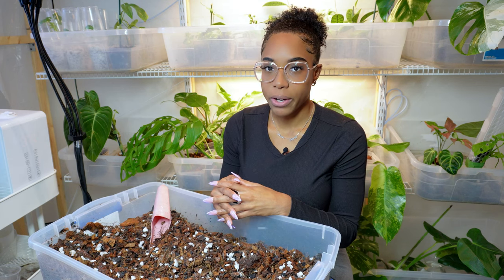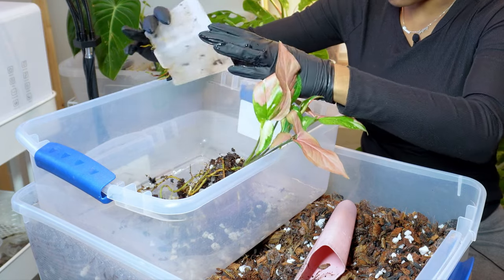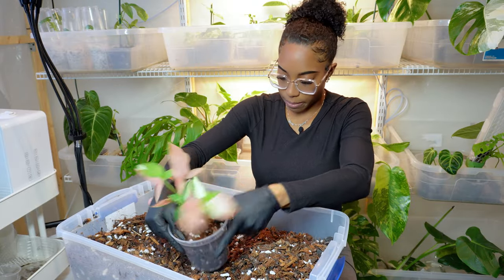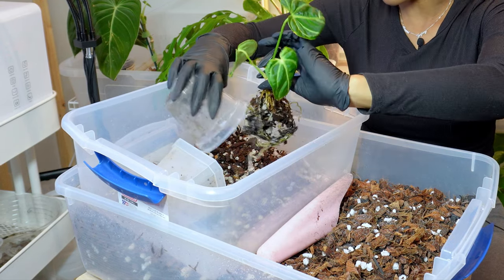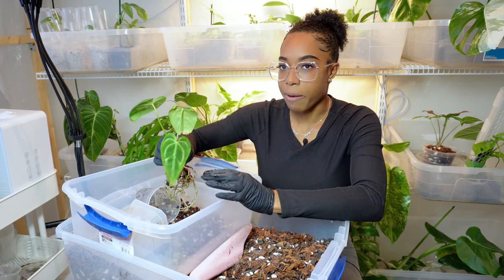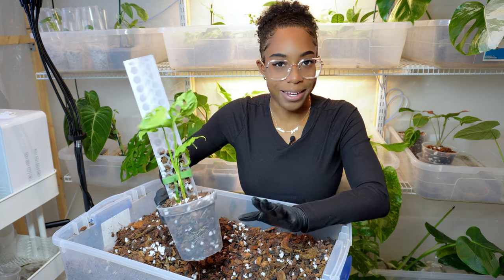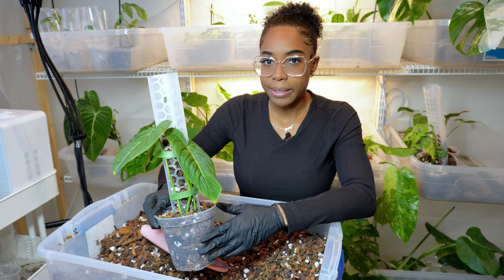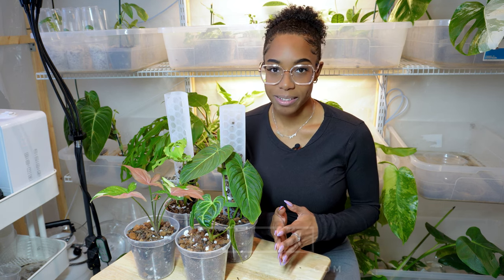Chatty Repot With Me | Soil Poles vs Moss Poles, Plant Community Topics, Plants Stress & Life Update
Hi Everyone!

Continuing my spring repotting session!

RESTOCKS EVERY THURSDAY 6PM EST!

FAVORITE PRODUCTS
✩ALL FAVORITE AMAZON FINDS✩
Plant Things
Pop Up Walk In Greenhouse
ElecHomes Humidifier
Water Sprayer
Insecticidal Soap (Pest Spray)
Neem Oil Concentrate
Grow Lights
Barrina Grow Lights (Lights in my Ikea Greenhouses)
Standing Grow Light
Kasa Smart Wifi Plugs (growlights on timer)
Photo Editing
White Backdrop
Studio Lights
Shipping Items
Thermal Printer For Lables/Stickers (Munbyn Thermal Printer )
Filming Equipment -
Camera Sony ZV-E10

Non Copywrite Music from Epidemic Sounds